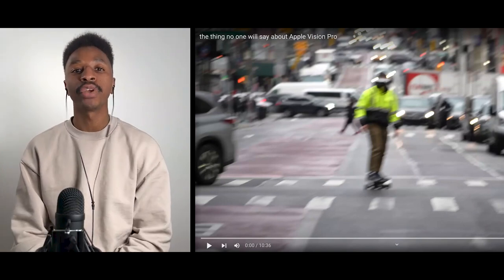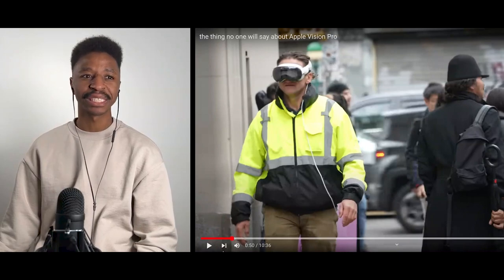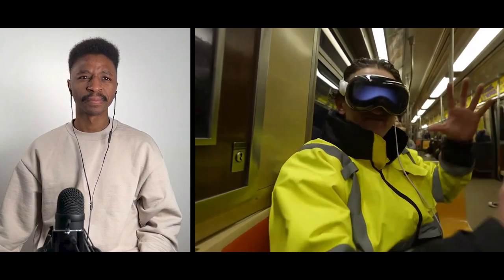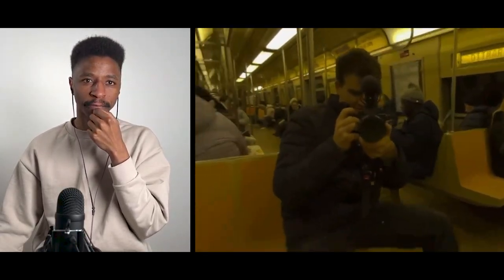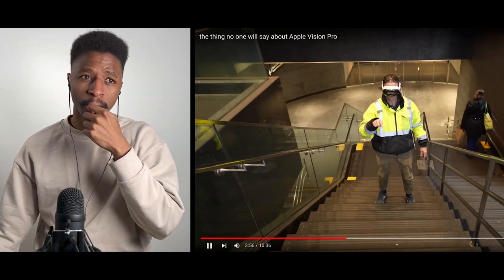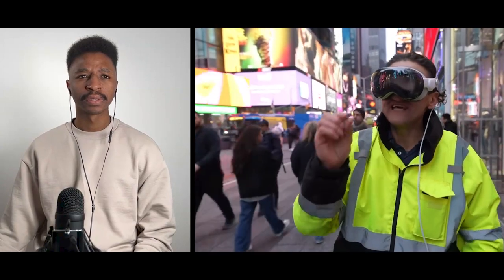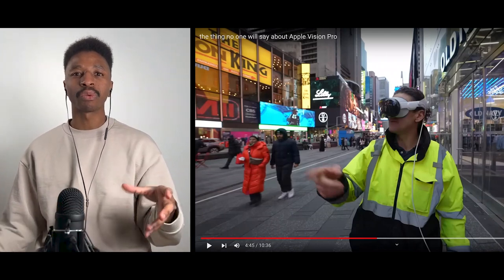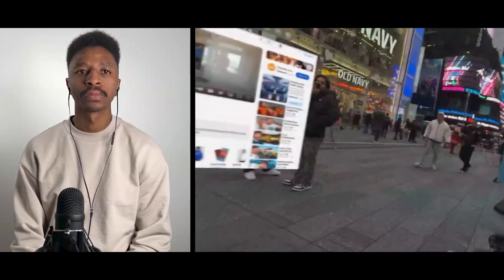The thing no one will say about Apple Vision Pro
The thing no one will say about Apple Vision Pro iyambo [Full Video] @casey